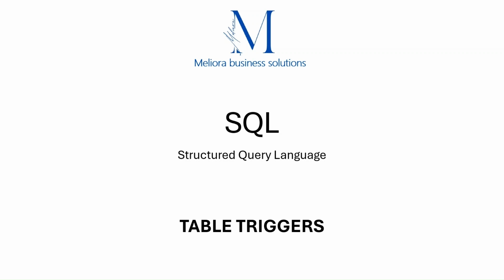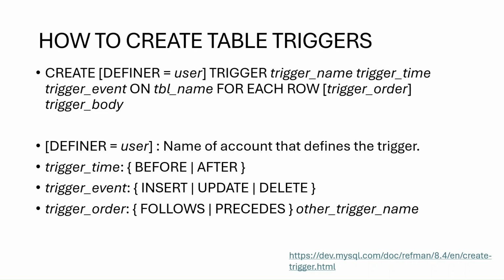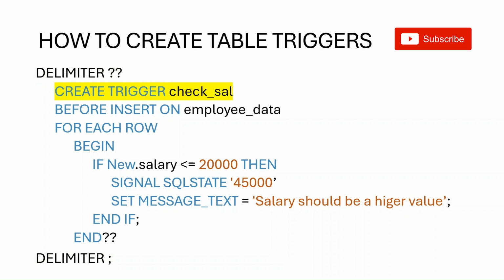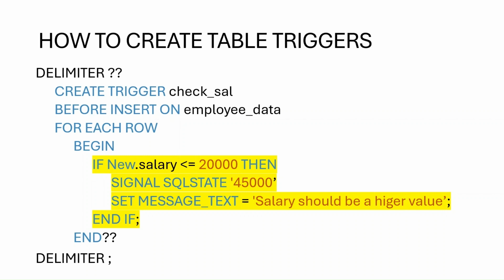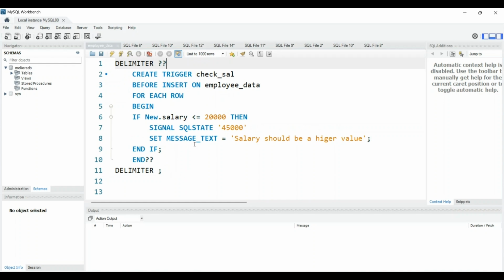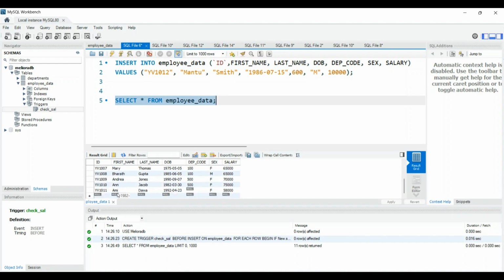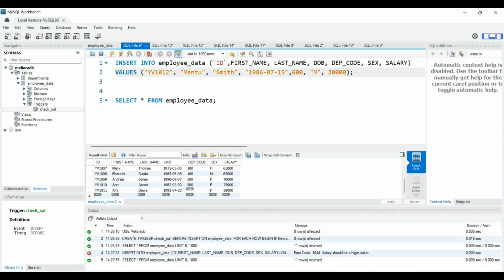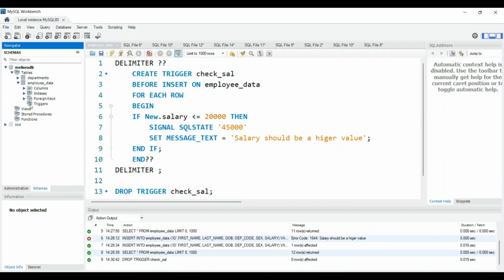MySQL: Introduction to Table Triggers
In this video, you'll learn what table triggers are in MySQL, how they work, and how to create them step-by-step. Whether you're managing data changes, automating tasks, or improving database integrity, triggers are powerful tools you should know!

📌 What you’ll learn:

What are MySQL Triggers?

Types of Triggers (BEFORE/AFTER)

Real-world examples

How to create and use triggers effectively